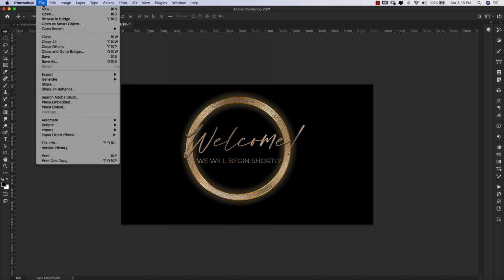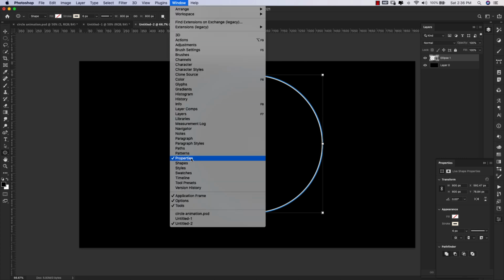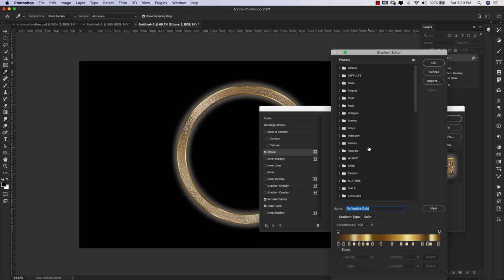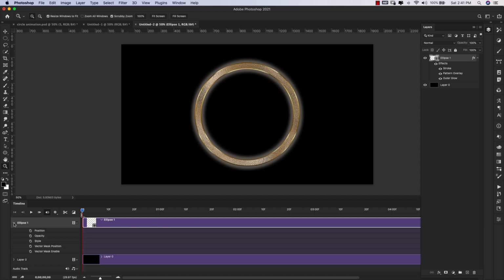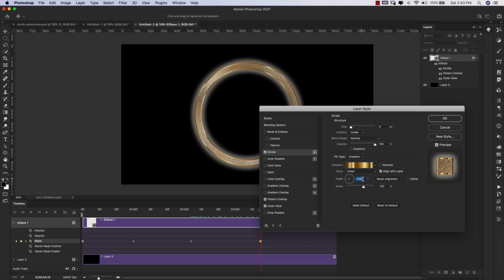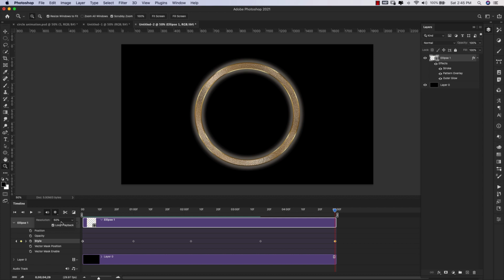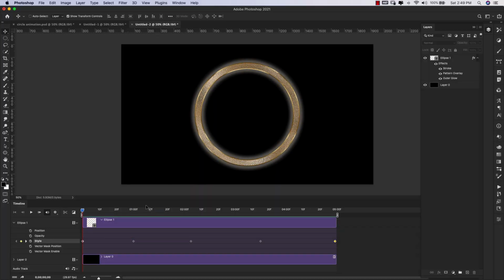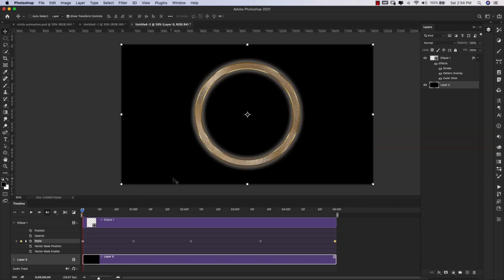PHOTOSHOP ANIMATION | Style Animations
This Photoshop animation tutorial focuses on style animations. This style can be easily used for animated logos, countdown timers, animated Instagram posts, product reveals, and more.

IMPORTANT NOTE ON SOFTWARE:
In this tutorial, I am using Photoshop CC 2020. You may not have the same configuration in your version of Photoshop. Things get moved around in updates. Some of the features in this version of Photoshop may not be available in older versions. Please leave a comment on the Youtube platform or send me an email if you get stuck or are missing a feature and I will do my best to help you.